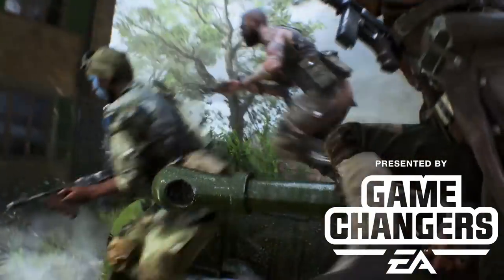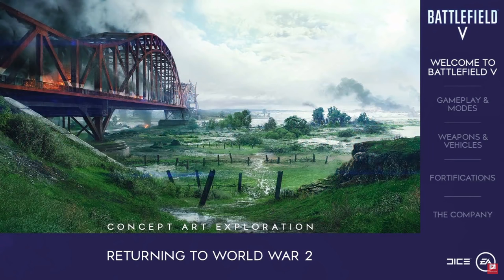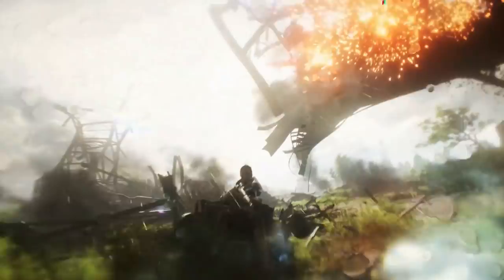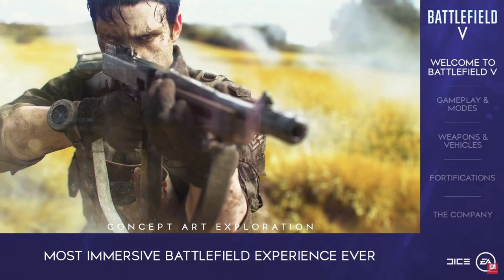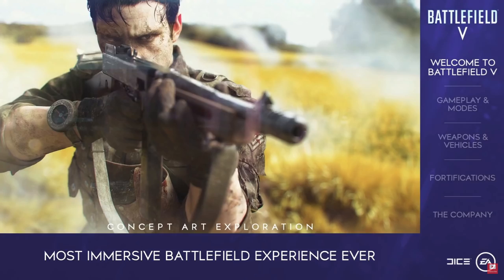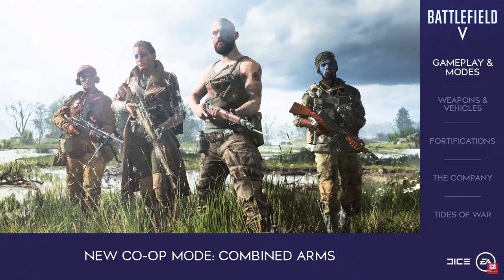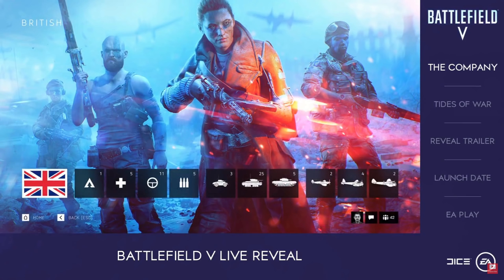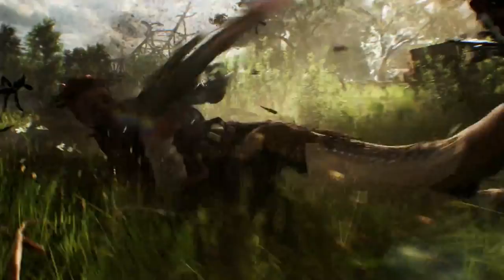BATTLEFIELD 5: New Gameplay Details and much more! (Battlefield V Reveal)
Battlefield 5 First Look! Presented by EA Game Changers.
So much more to come!!

►Gameplay recorded with an Elgato HD60

If you got this far. You are AWESOME!